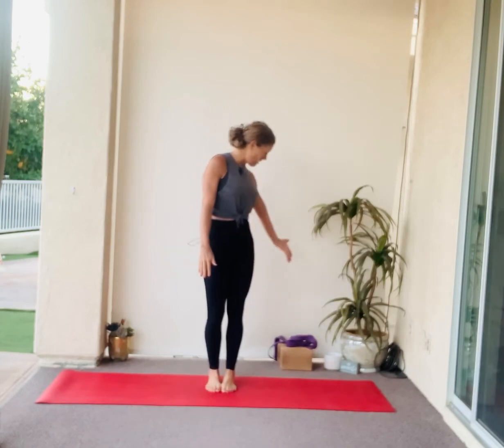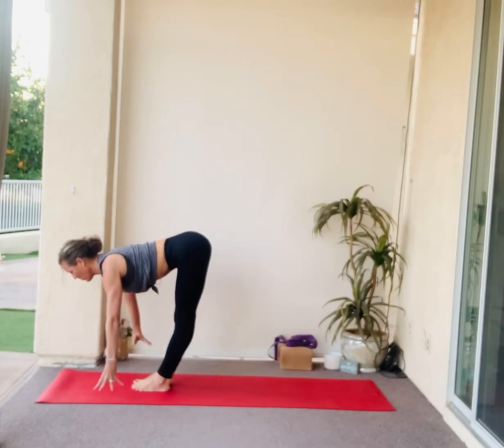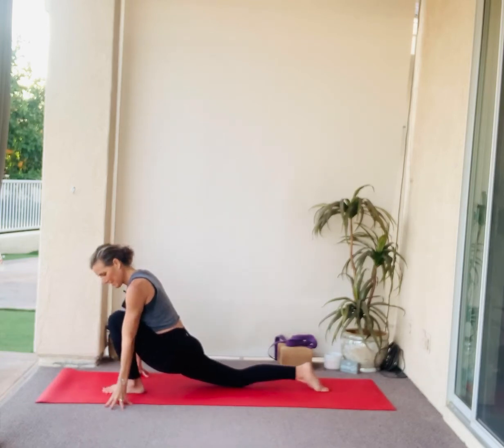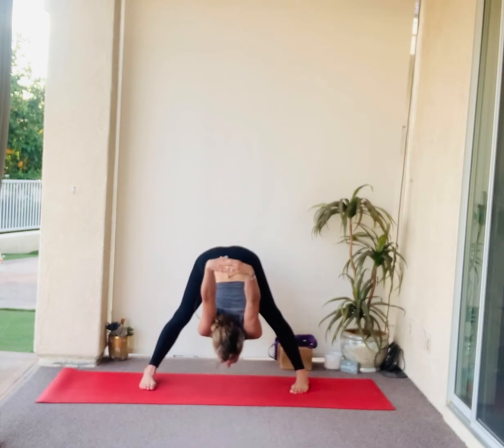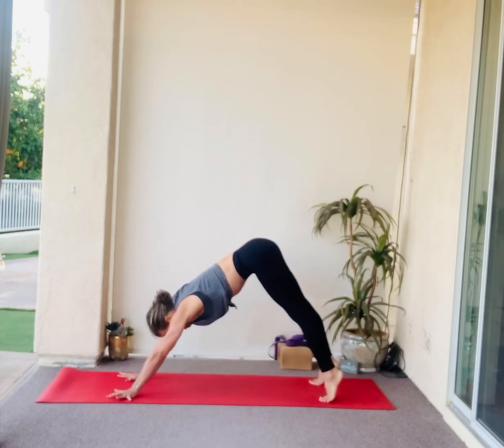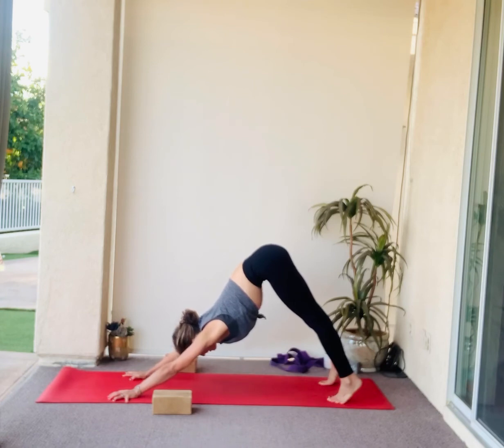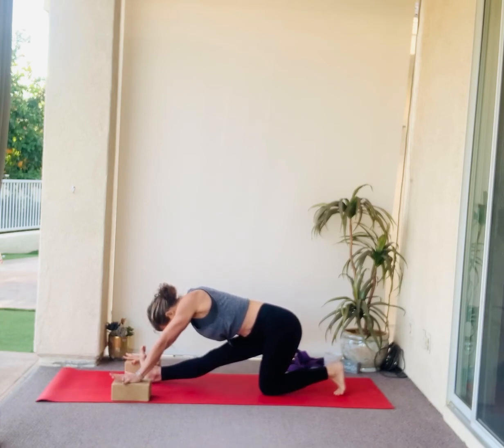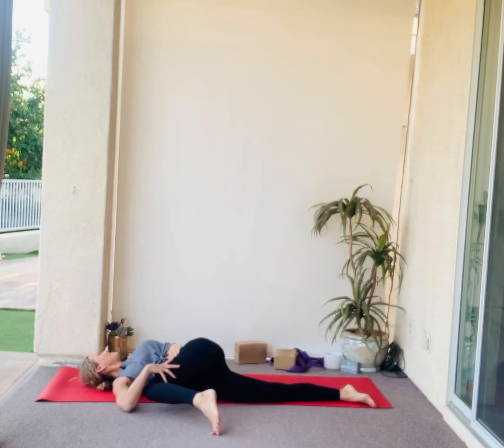Yoga Flow Optimism is a Mental Attitude